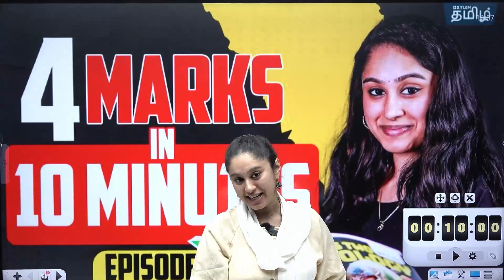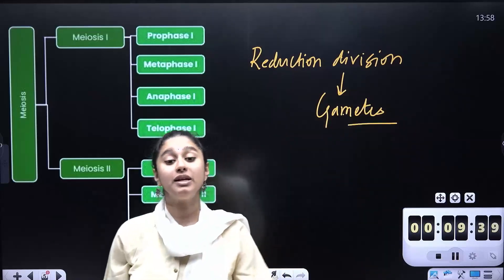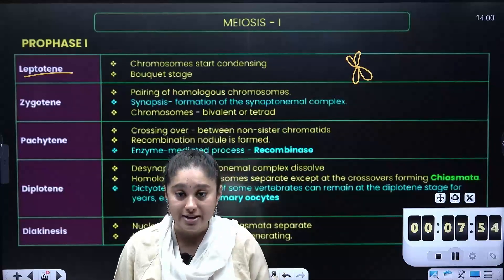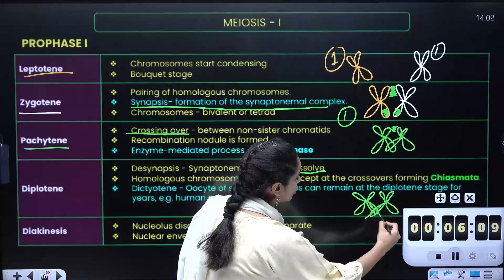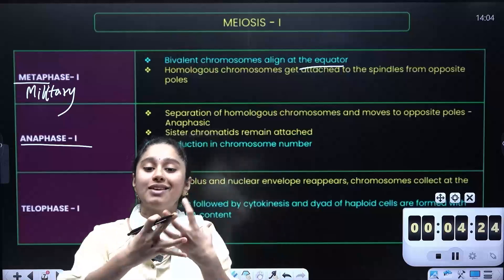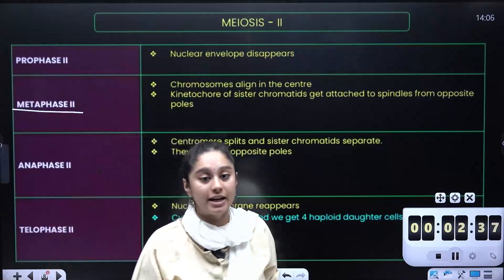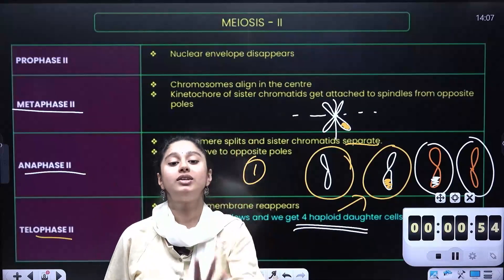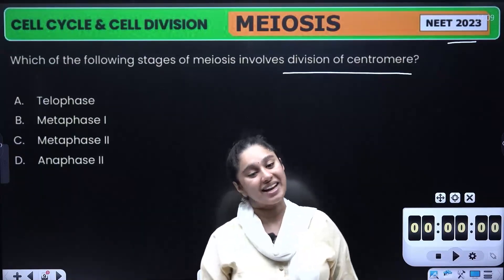👉 4 Marks In 10 Minutes EPISODE -3 | NEET 2024 | Shruthi Maam | Xylem NEET Tamil